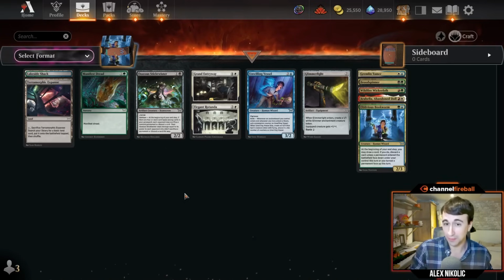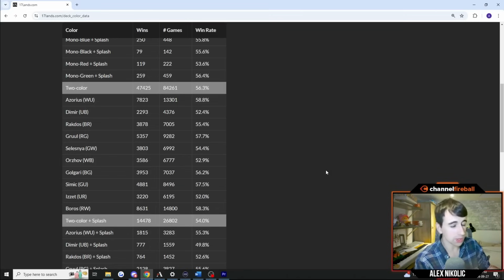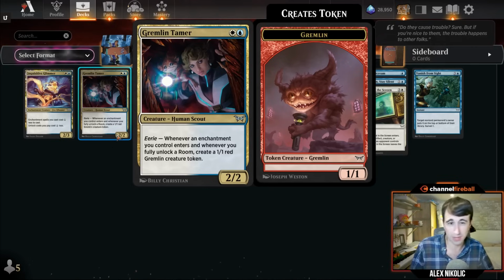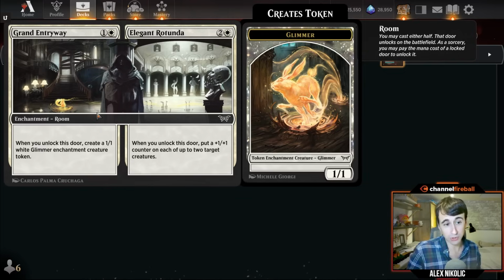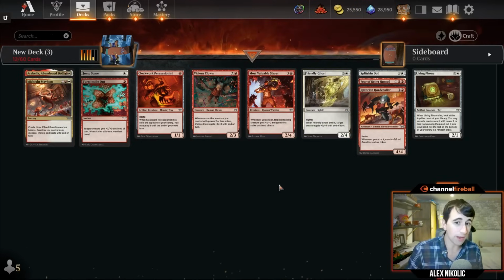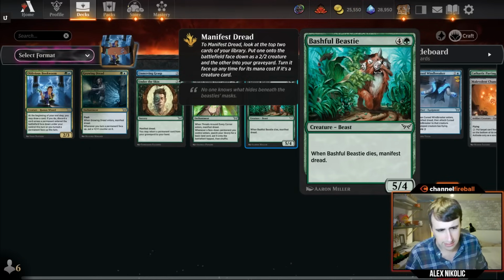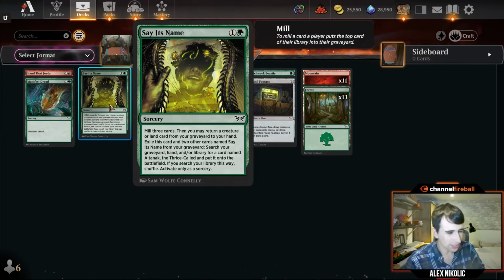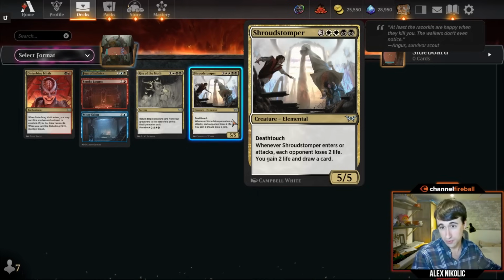Duskmourn State of the Format Address! | Limited Level-Ups #186 | Draft Guide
After a week of drafts, we dive into the best cards, decks, and strats in Duskmourn draft!

00:00 Intro
0:24 Big Picture Ideas
18:39 Archetypes